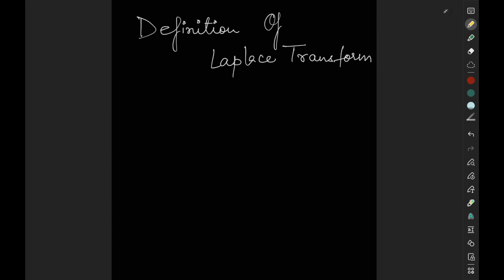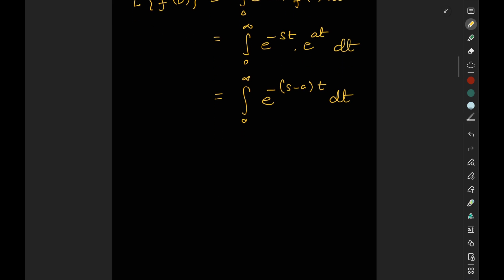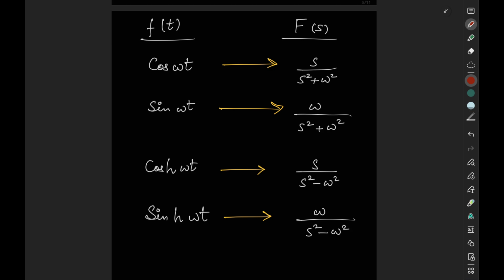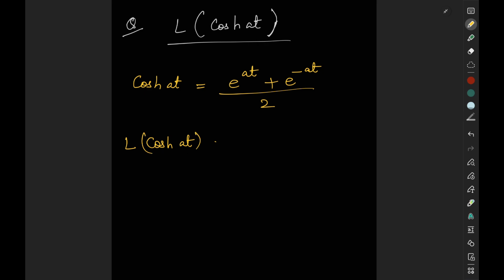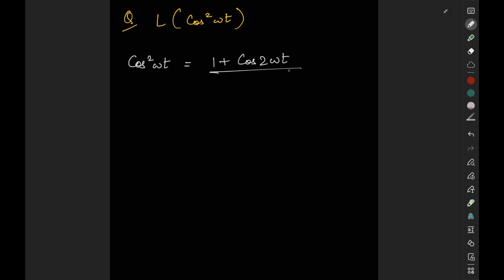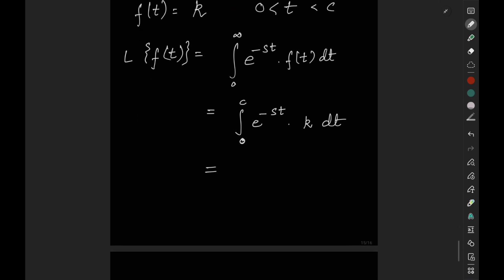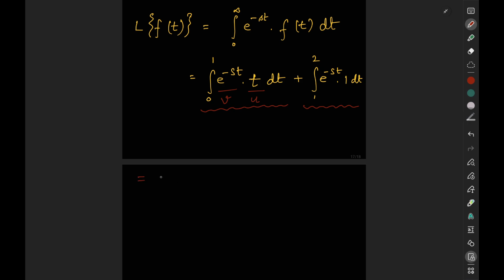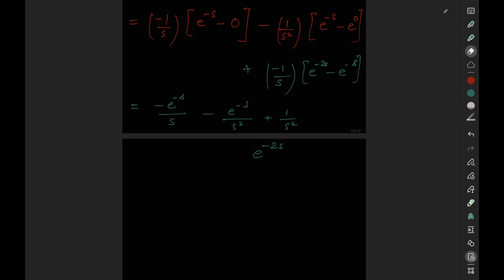L2: Definition of Laplace Transform | Basic Problems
In this lecture, we formally introduce the Laplace Transform and understand its mathematical definition.

We solve basic introductory problems to build a strong foundation.

Topics covered in this video:
• Basic solved examples

This lecture is part of the Engineering Mathematics series.

In the next lecture, we will begin properties of Laplace Transform including the s-shifting theorem.

Ideal for B.Tech / BE students and competitive exam preparation.